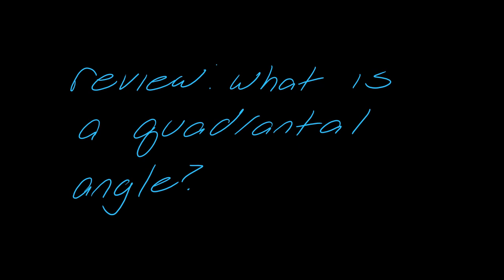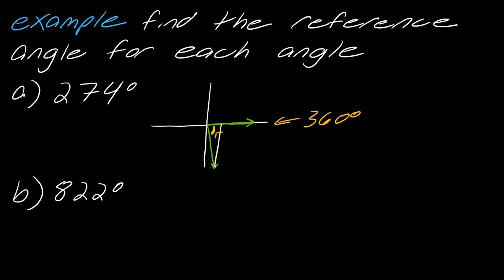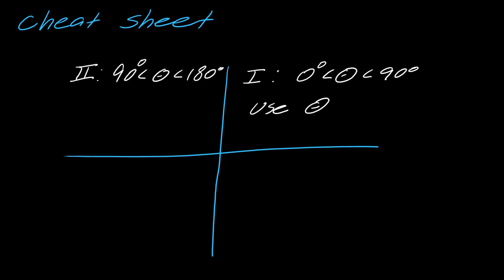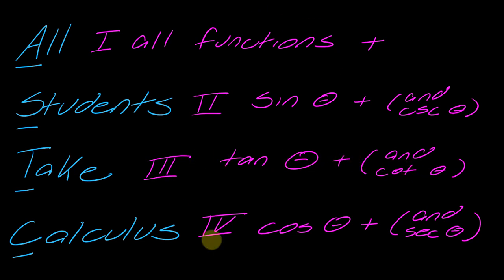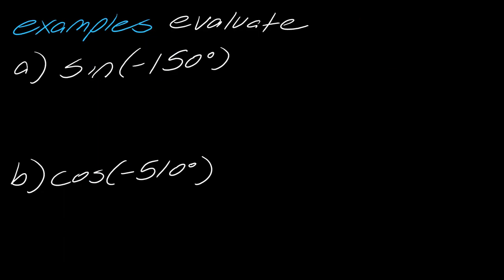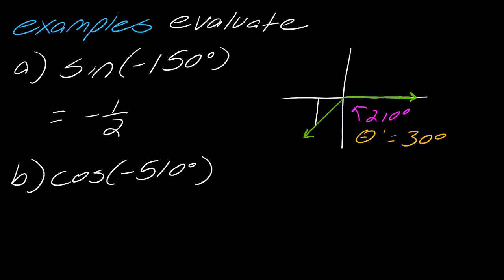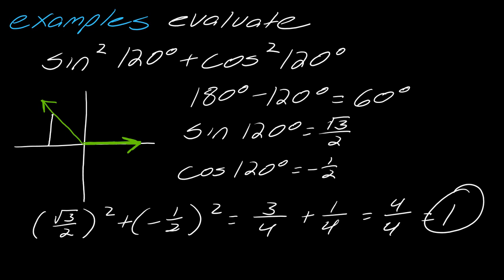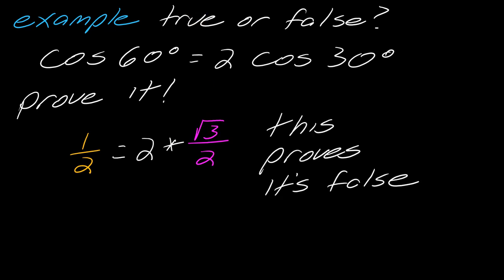see new link in description